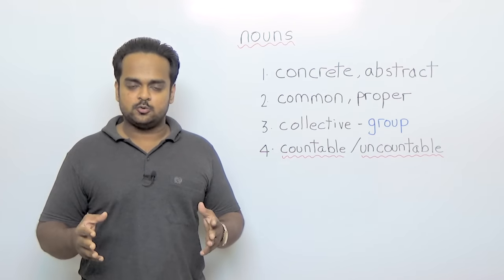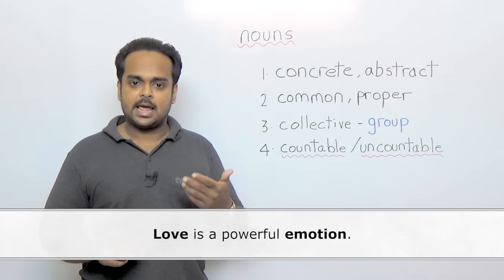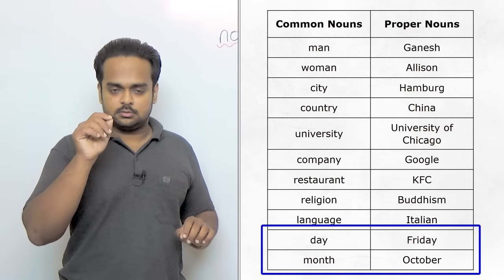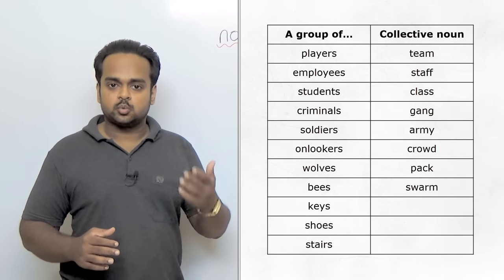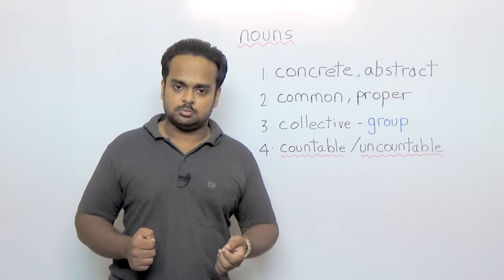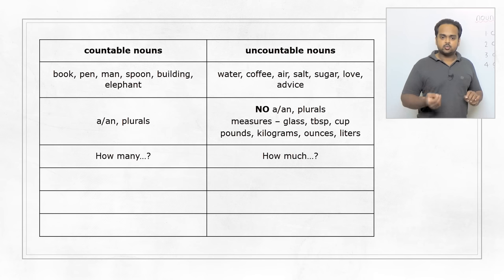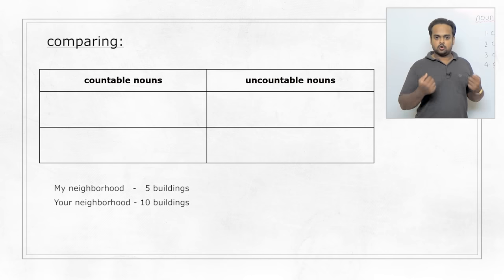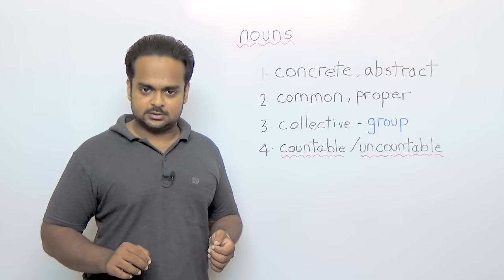NOUNS - Basic English Grammar - What is a NOUN? - Types of Nouns - Examples of Nouns - Common/Proper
In this lesson, you will learn all about NOUNS. Also see - MOST COMMON MISTAKES IN ENGLISH & HOW TO AVOID THEM

Throughout the lesson, I will show you how to avoid common errors that students make with nouns. Topics covered include concrete and abstract nouns, common and proper nouns, collective nouns, and countable and uncountable nouns.

Transcript:

Hi there and welcome back to our series
of lessons on the parts of speech

My name is Ganesh and this lesson is
all about nouns. In this lesson we will
learn about the different kinds of nouns
there are in English and we will also
look at some rules to keep in mind when
using them. We will first talk about
concrete and abstract nouns, then
we'll look at common and proper nouns
which are a very important area.

Then
we'll discuss the very interesting
collective nouns and finally we'll turn
to the most important topic relating to
nouns, and that is countable and
uncountable nouns.

Before we start just
remember - for any questions let me know
in the comments section below and I'll
talk to you there.

OK so first of all what is a noun? I'm
sure you know the answer to this -
A noun is just the name of a person,
place, animal, thing, feeling or idea. For
example in this sentence

"Graham likes to
go to the zoo and see the animals." Here
there are three nouns - can you identify
all of them? The nouns are Graham - a
person, zoo - a place and animals. Nouns can
also be things like watch, T-shirt etc.

And all of these - people, places, animals
and things are physical - that means we
can see them and we can touch them. So
they are called concrete nouns - that
means they have a real physical
existence. So what are abstract nouns?

Abstract nouns are nouns that don't
have physical existence. That means we
cannot touch them or see them, and these
are ideas and feelings. Now in this
sentence

Honesty is the best policy. It's a very
popular proverb in English
Have you heard of that? In that sentence
honesty and policy are both nouns but
they are abstract nouns. And this next
example

Love is a powerful emotion. Love is the
name of a feeling like anger, happiness
or sorrow. And love is a noun. Emotion is
also a noun.

OK let's now talk about common and
proper nouns.
Do you know what common and proper nouns
are? A common noun is a general noun and a
proper noun is the name given to a
specific individual.

For example in this
chart all the nouns on the left are
common nouns and all the nouns on the
right are proper nouns. For example man is
a common noun because it can mean any man
but Ganesh is the name of one man - one
individual, which in this case is me of
course.

So Ganesh is a proper noun. Woman, in the
same way, is a common noun - it could be any
woman but Allison is the name of an
individual, so a proper noun.

In the next
two, city and country are common nouns but
Hamburg and China are the names of one
city and one country, so proper nouns.
OK now let me ask you a question at this
point - do you notice something about the
proper nouns?

You should be noticing that
they're all written with a capital first
letter. And that is actually a rule in
English - proper nouns are always written
with a capital first letter.

With
university, for example, when we talk
about universities in general we use it
as a common noun so the whole word is
written in lower case - that means in
small letters.

But when we're talking
about a specific university like the
University of Chicago, notice that both
the 'U' in University and the 'C' in
Chicago are capitals.

That's because it's
a proper noun that refers to one
specific university. OK there are more
examples on the screen but I want you to
focus on the last two - day and month.

With
the days of the week - Sunday, Monday,
Tuesday, Wednesday, Thursday, Friday,
Saturday, we always write them with the
first letter capitalized because they
are proper nouns.